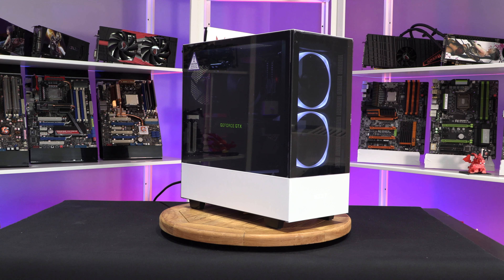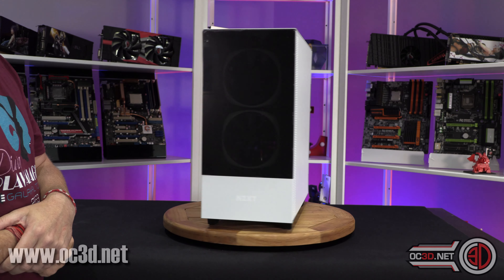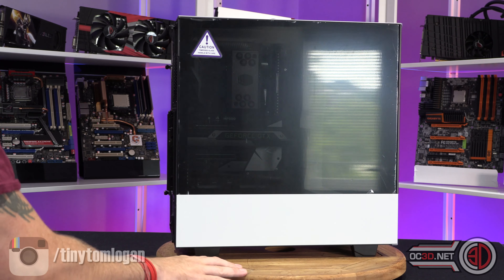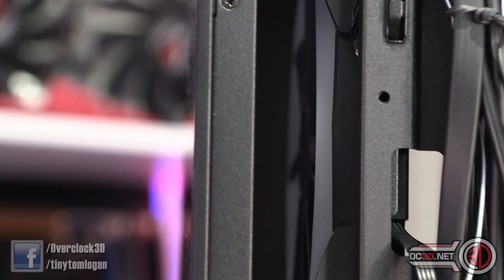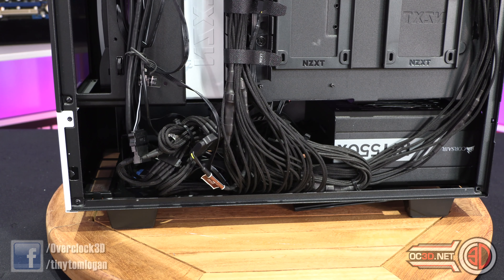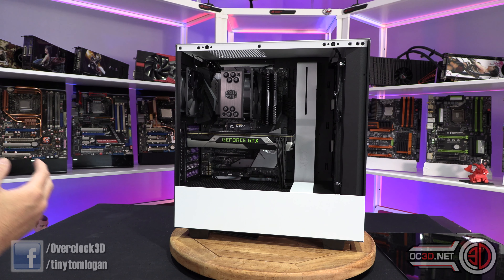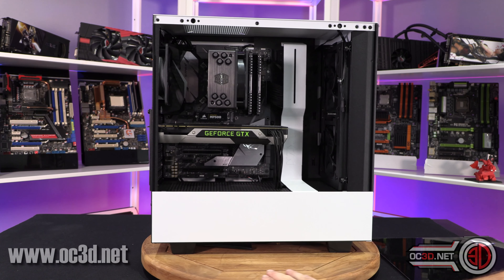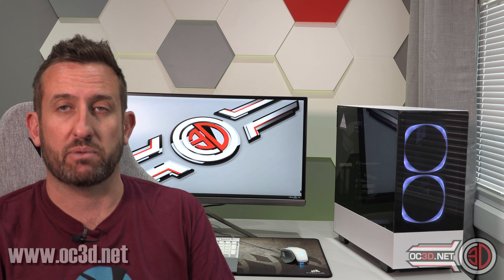NZXT H510 Elite and H510i Review